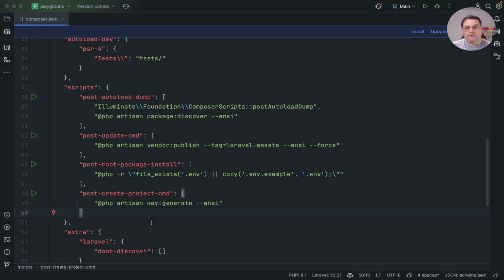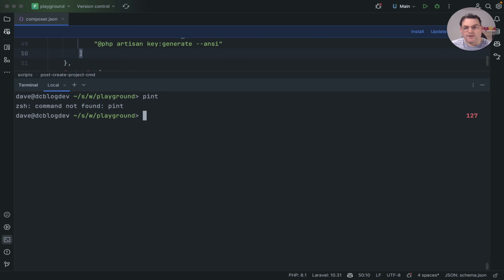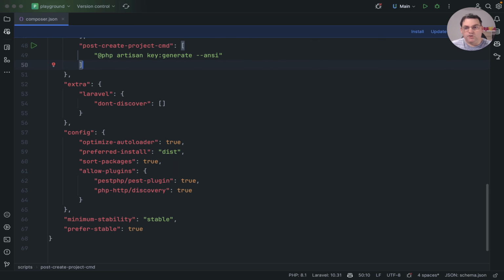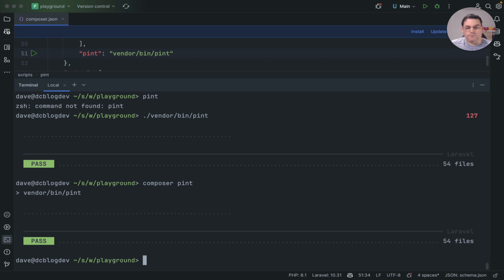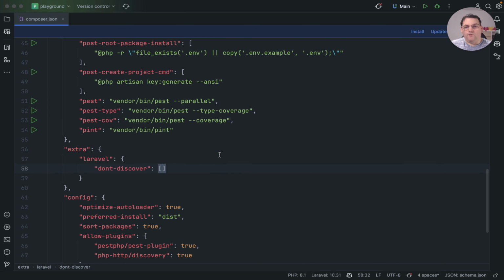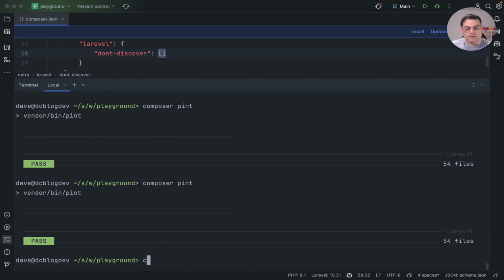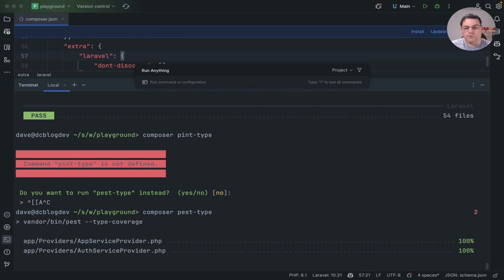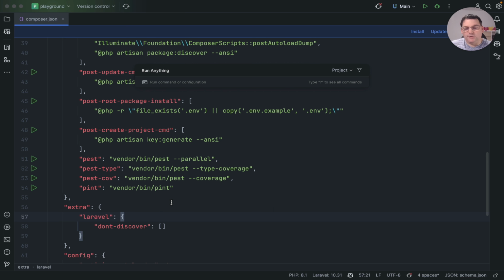Composer Scripts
I’m a big fan of using composer scripts to have project aliases to run scripts.

00:00 Intro
00:29 Customize Commands
01:27 Testing Shortcuts
02:28 Conclusion